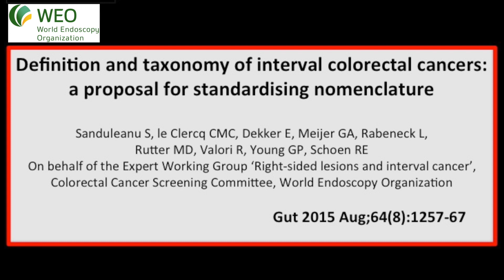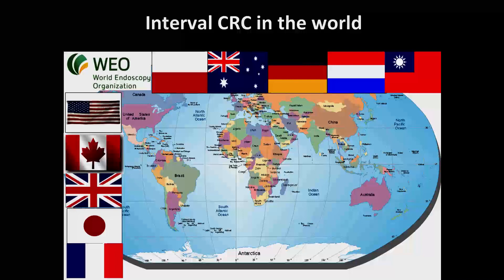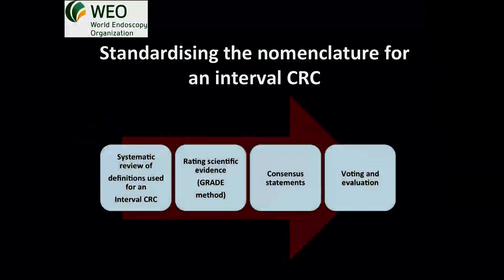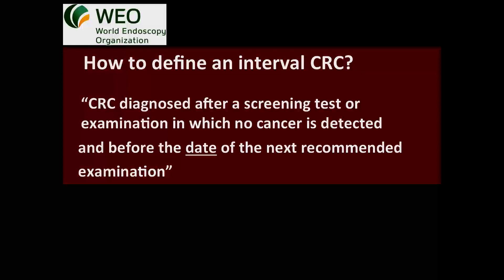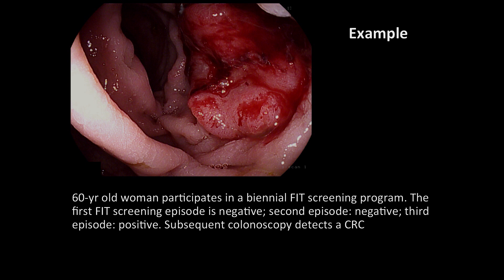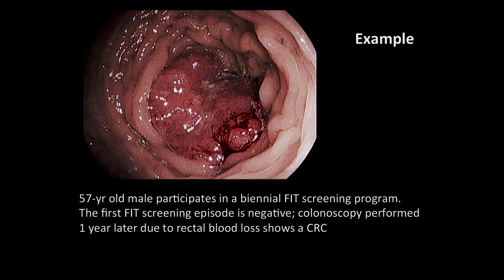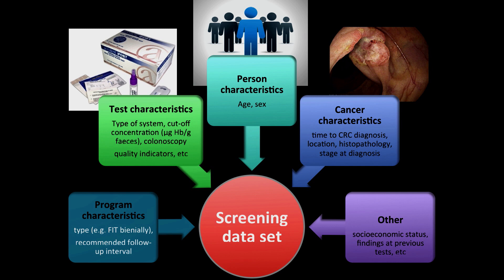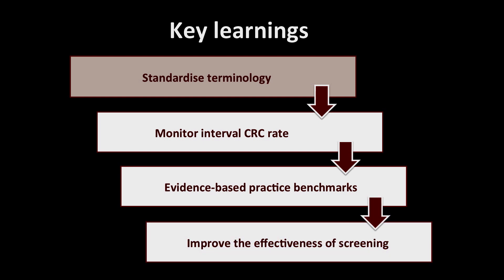Definition and taxonomy of interval colorectal cancers: a proposal for standardising nomenclatur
Interval colorectal cancers, or interval CRCs, that is, cancers occurring after a negative screening test or examination, are an important indicator of the quality and effectiveness of CRC screening and surveillance. In order to compare incidence rates of interval CRCs across screening programmes, a standardised definition is required. Our goal was to develop an internationally applicable definition and taxonomy for reporting on interval CRCs.